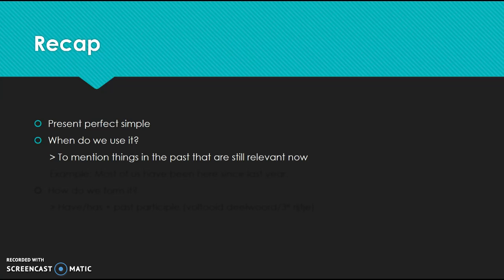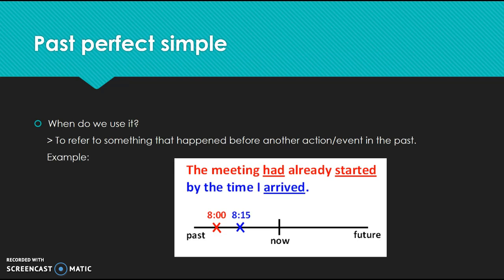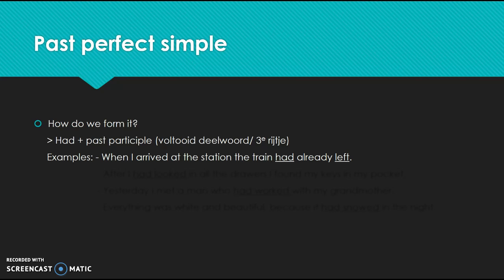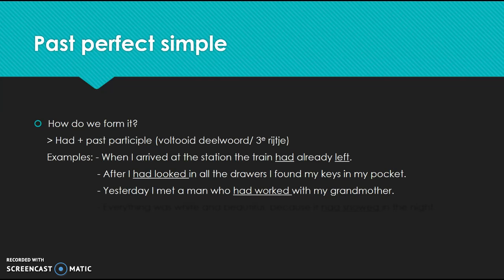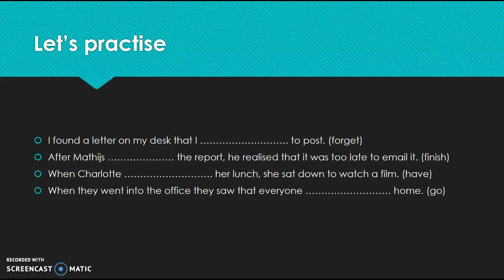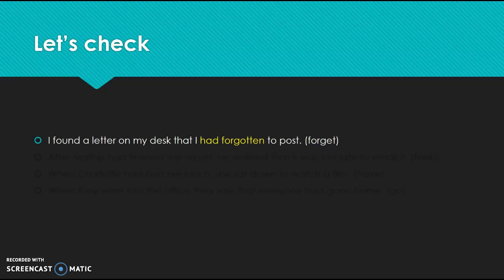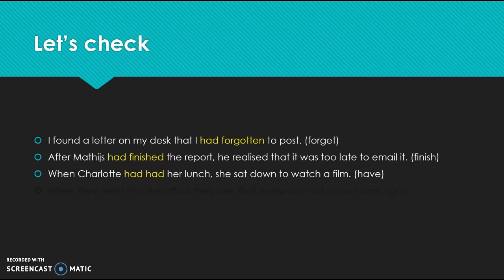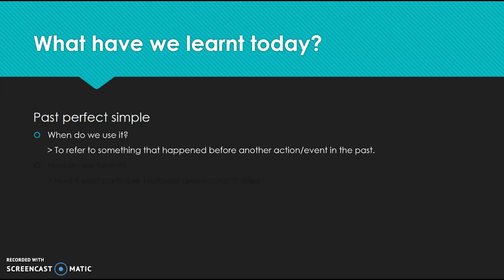Past perfect simple